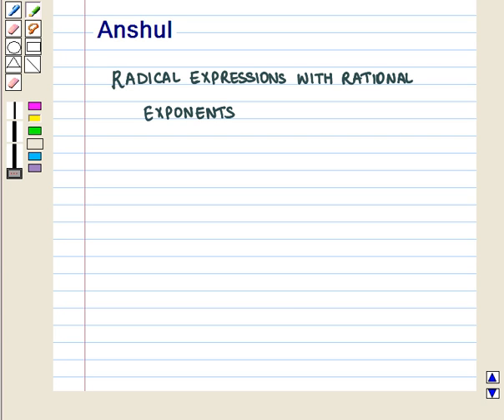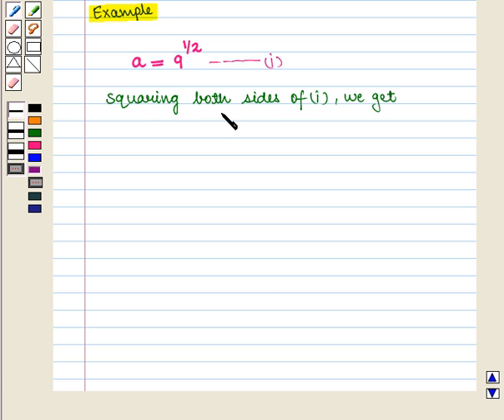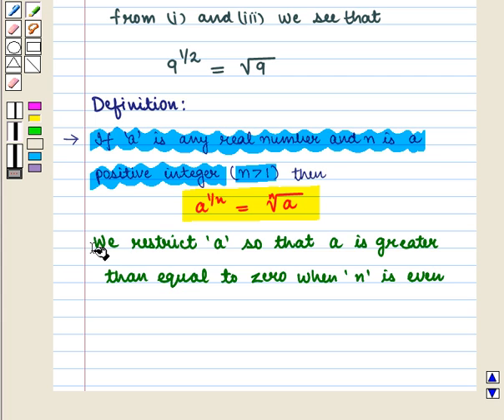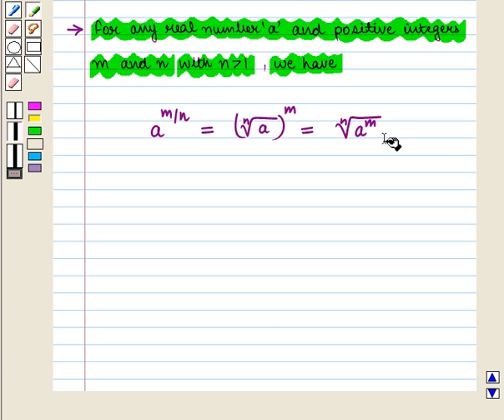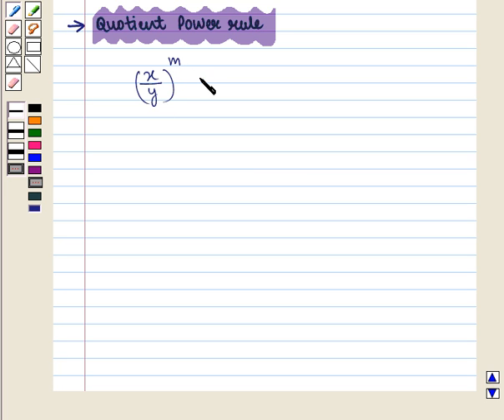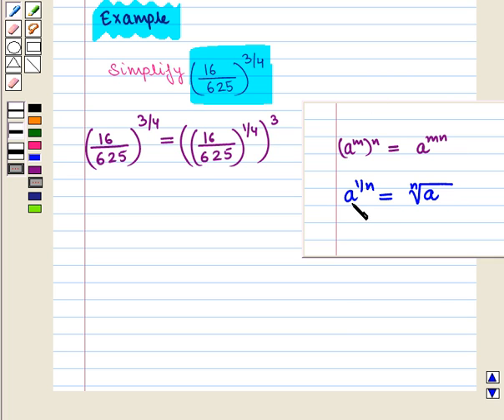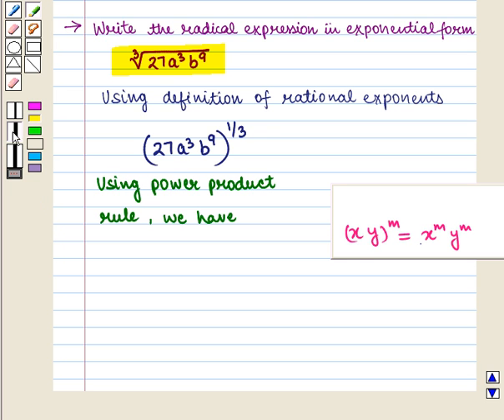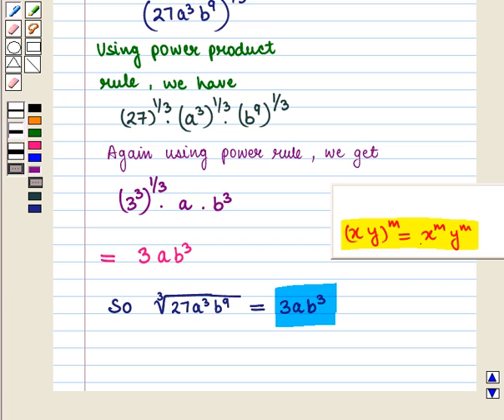Write radical expressions as an expression with a rational exponent and vice versa.